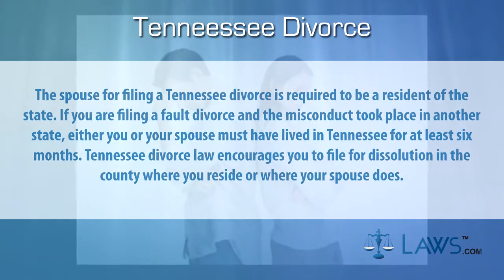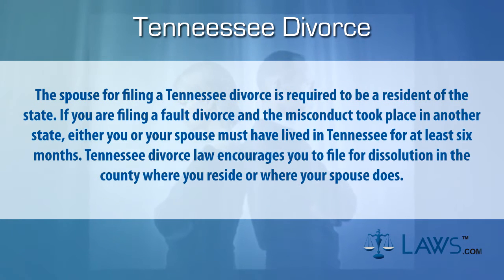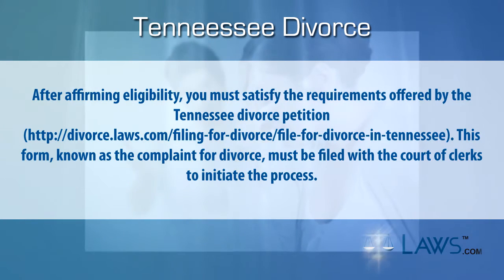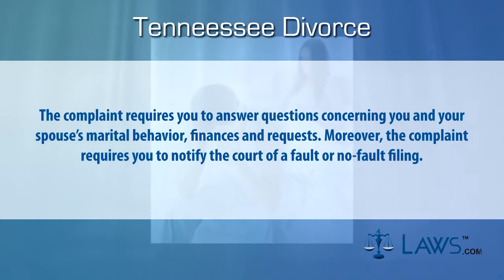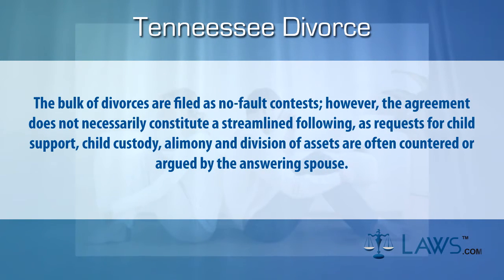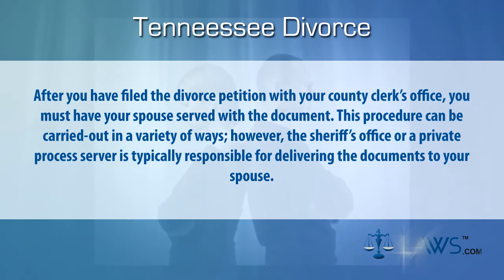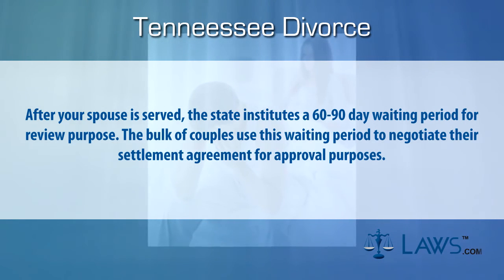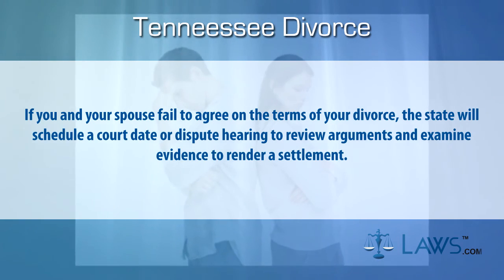Tenneessee Divorce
To download the Tennessee Divorce Forms in printable format and to know about the use of this form, who can use this Tennessee Divorce Form and when one should use this Tennessee Divorce Forms.